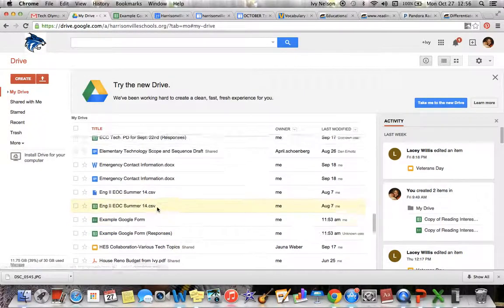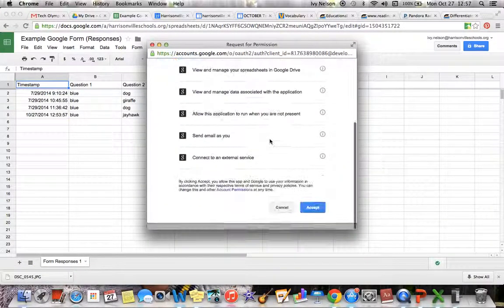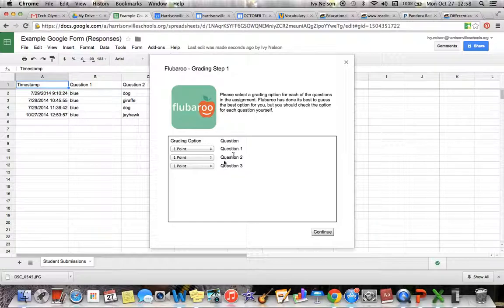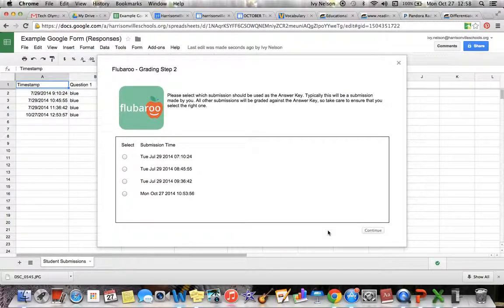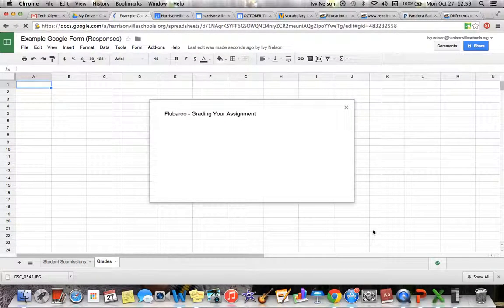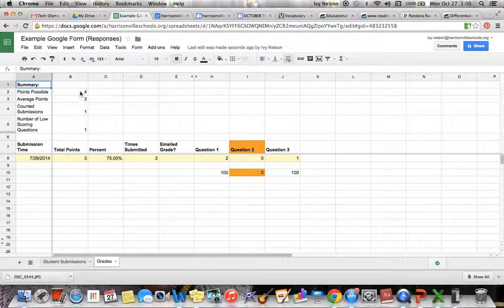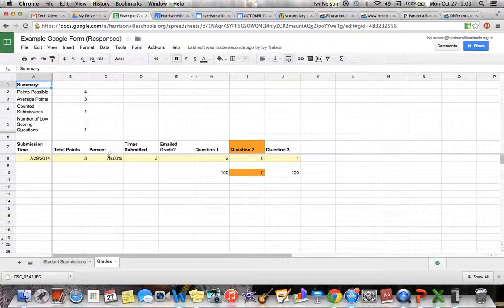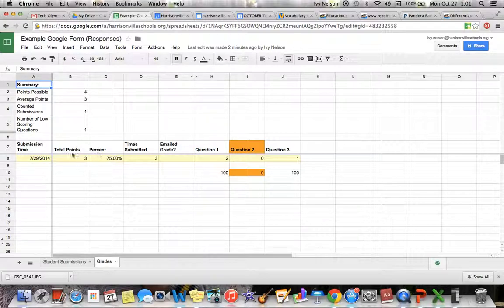How To Use Flubaroo in Google Forms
Use the Flubaroo Add-On in Google Forms to automatically grade quizzes and tests created online using Google Forms.